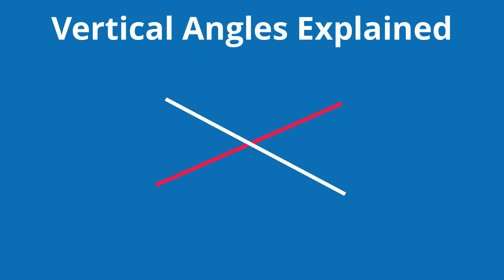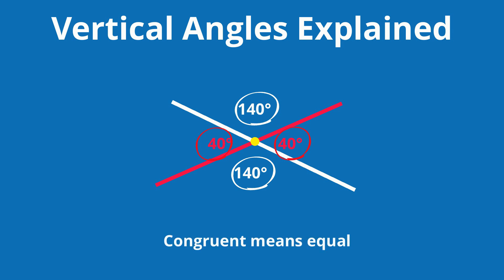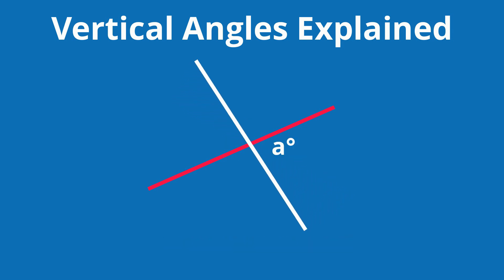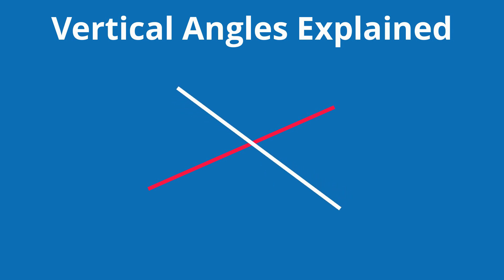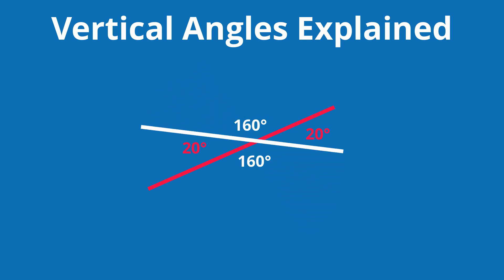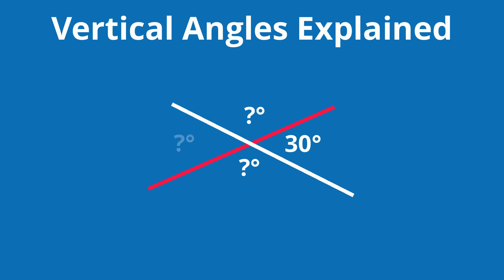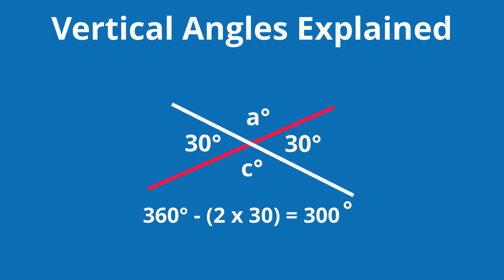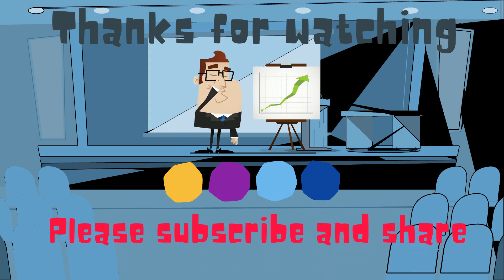Vertical Angles Explained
Vertical angles in Geometry occur when two lines cross one another. The lines share a common vertex and are opposite each other.
Vertical angles are congruent which means the angle measure is equal. In addition two pairs of vertical angles are created when the lines cross.